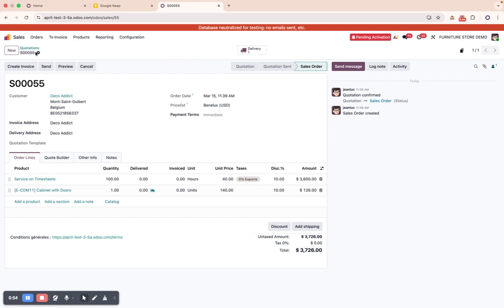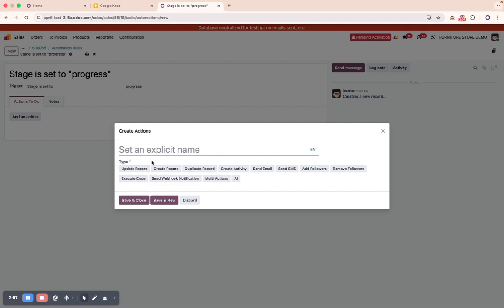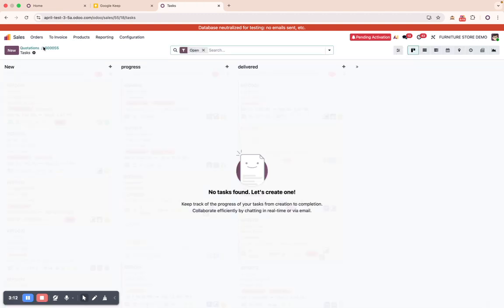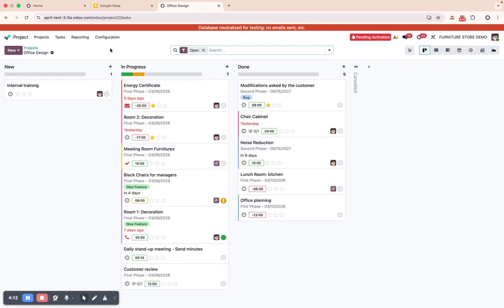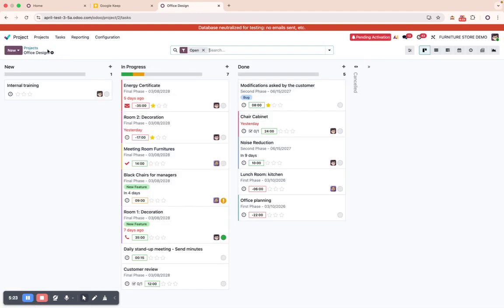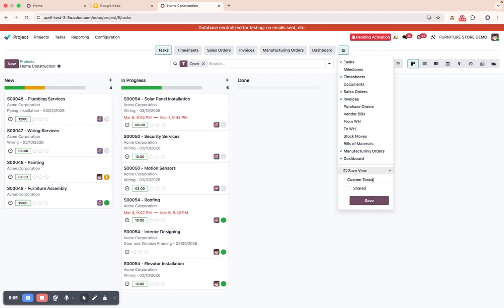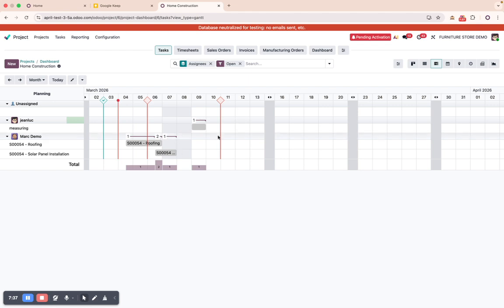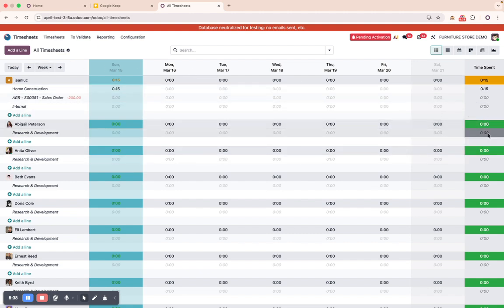Quick tutorial on how to optimise your service operations with Odoo